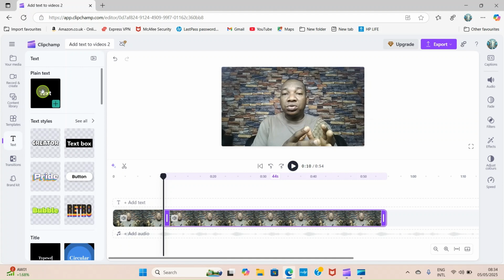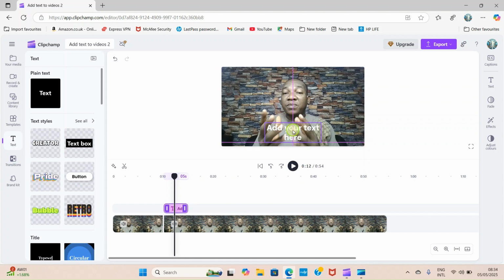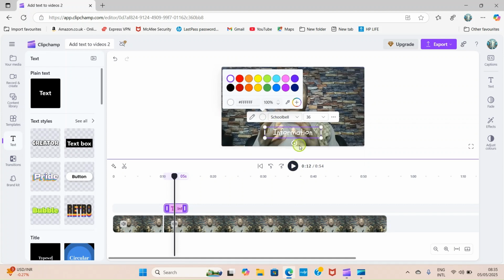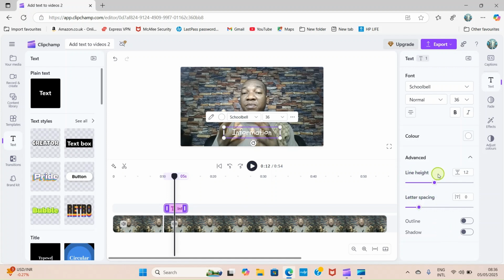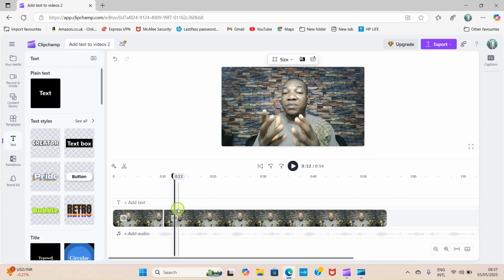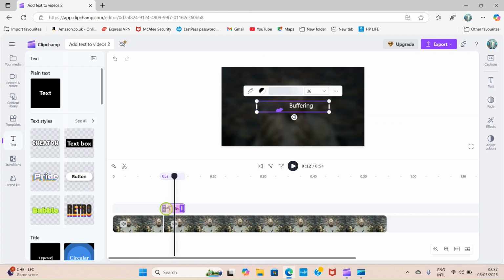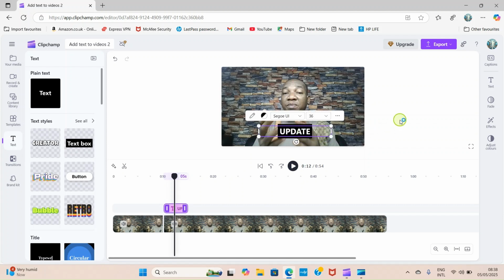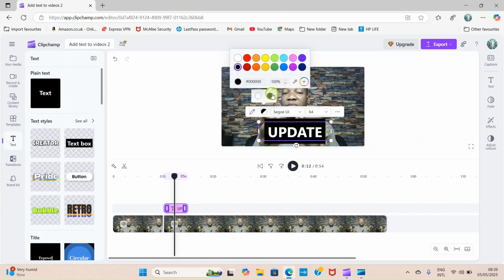The NEW Way to Add Text on Videos in Microsoft Clipchamp with Background Color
In this video tutorial, learn on the NEW Way to add text on Videos in Microsoft Clipchamp with background color. The newly updated video editor has many text types added to it. This Microsoft Clipchamp tutorial covers how to use them in easy steps.

How to Convert Picture from HEIC File Format to JPEG or PNG Using an iPhone or Laptop - Full Guide